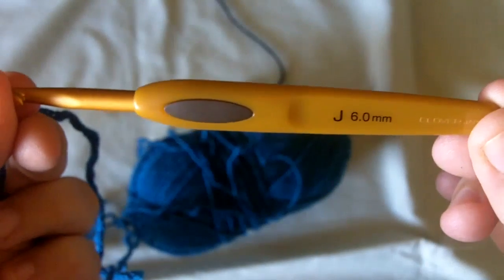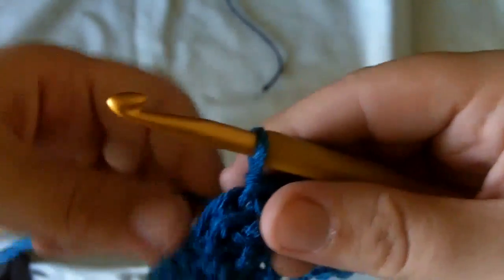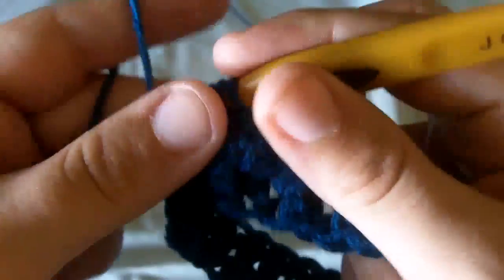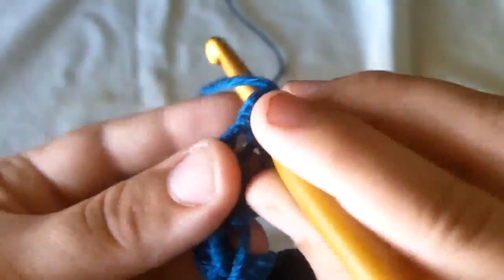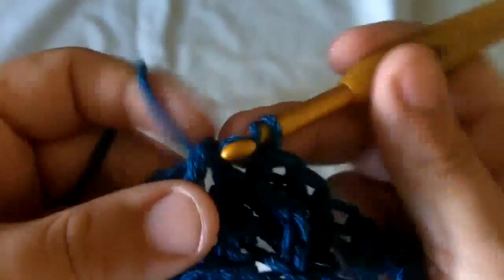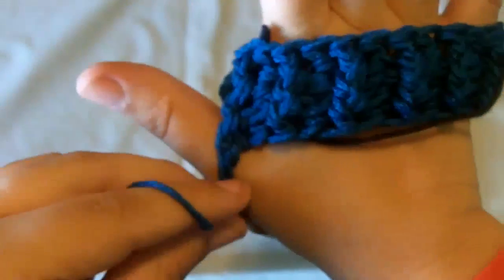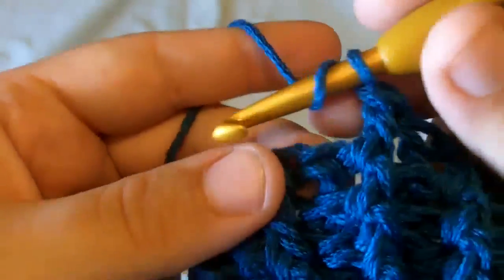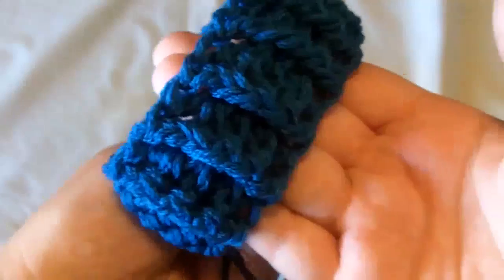How to crochet Chiq Gloves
Learn to create these easy and quick gloves using front post and back post double crochet.